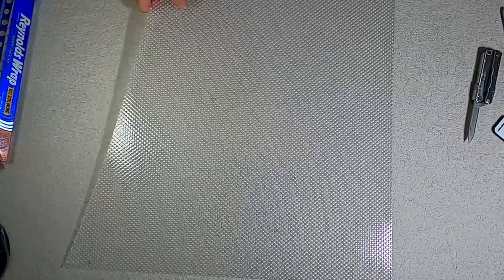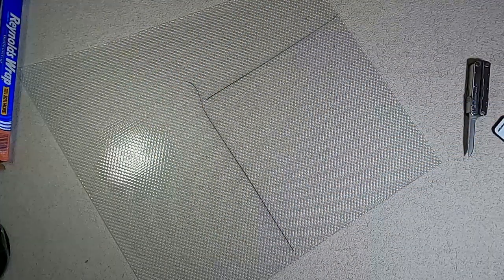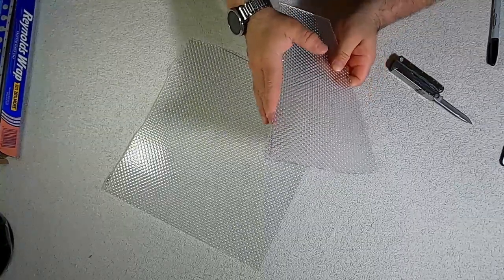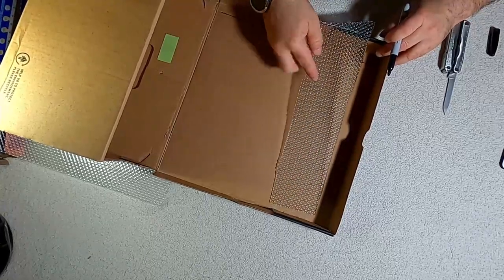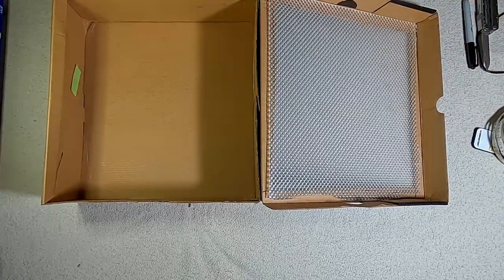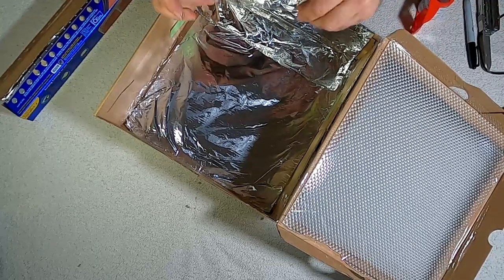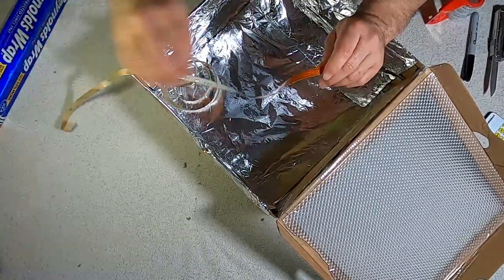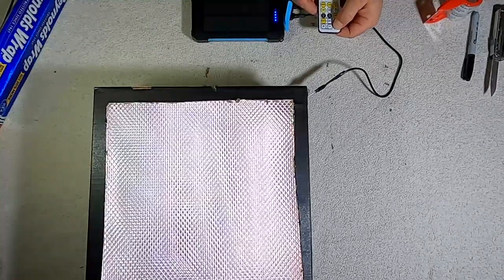Easy to make Light box for Youtube videos, Lighting DIY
DIY Lighting Softbox

Filmed using the equipment below:

MY $8 DIY Lightbox/Softbox

Joby 3k Gorilla Stand Kit

Hagibis RGB LED Video Light and Tripod Combo

PoP voice 16 Feet Single Head Lavalier Lapel Microphone